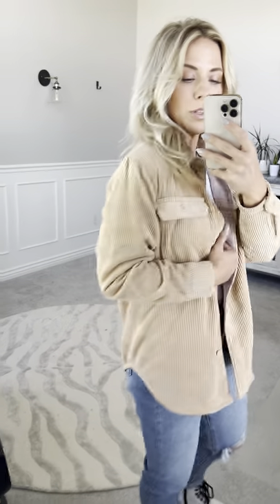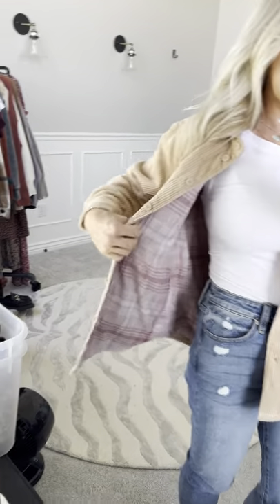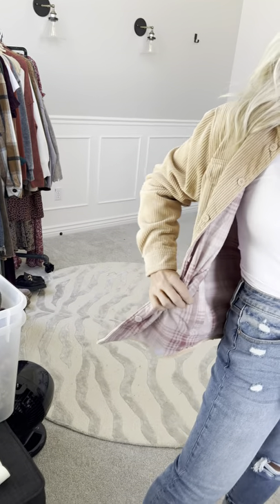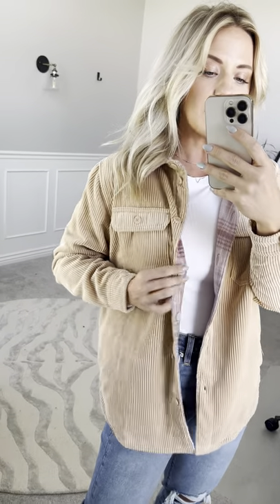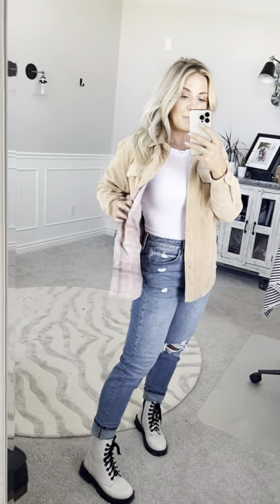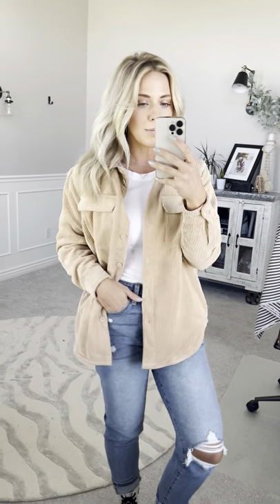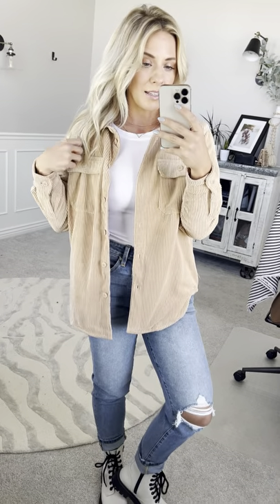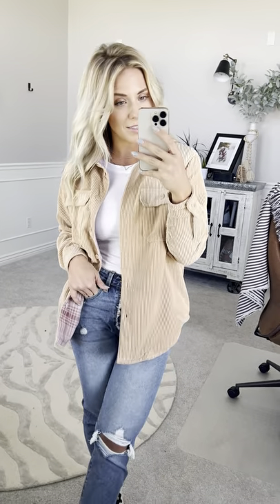Corduroy Plaid Reversible Jacket - Camel:Dusty Rose